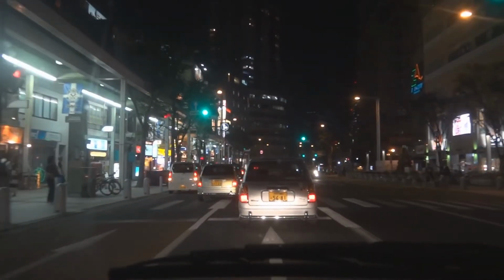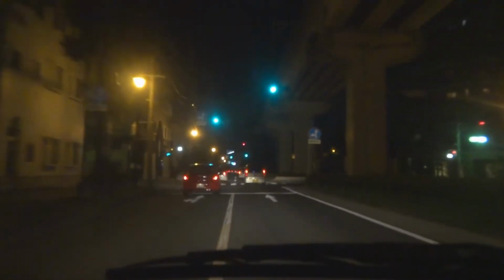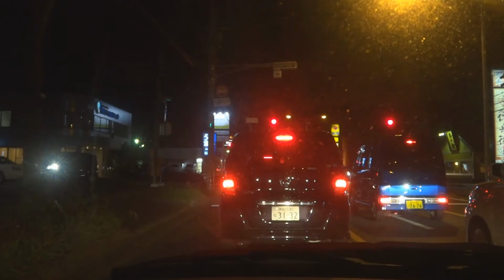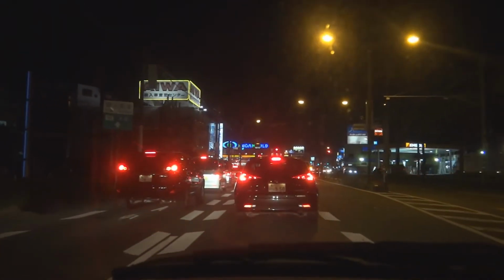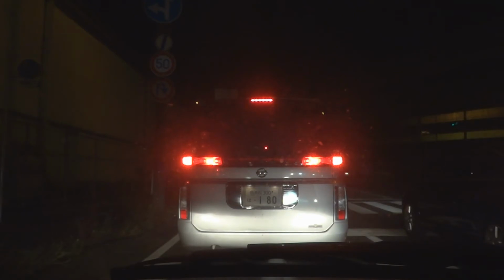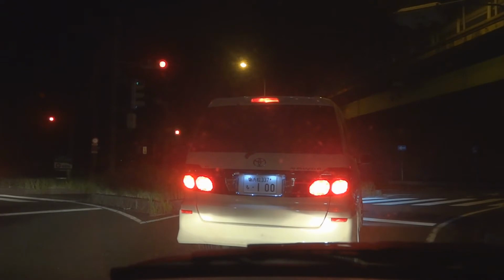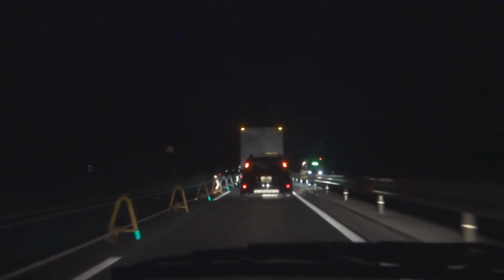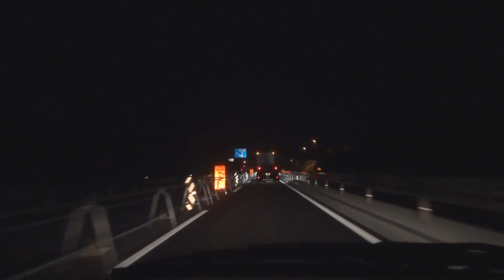Driving in Japan @ Night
***Hamamatsu is West of Tokyo.  Sorry about the mistake***

A video of driving at night in Japan. I also talk about what it is like to drive here but nothing serious.

Thanks
TheJapanOnlineChannel